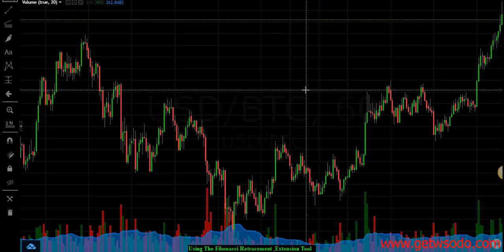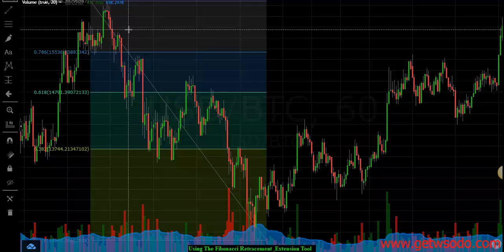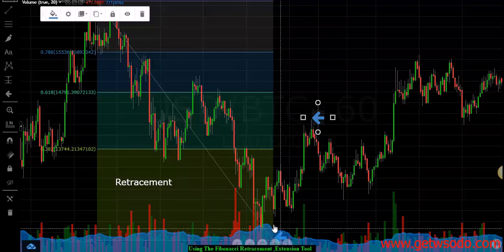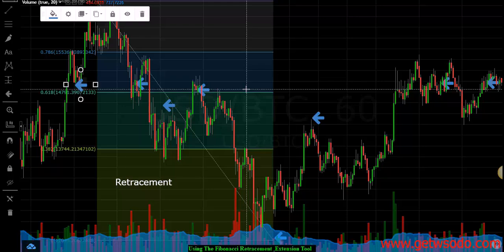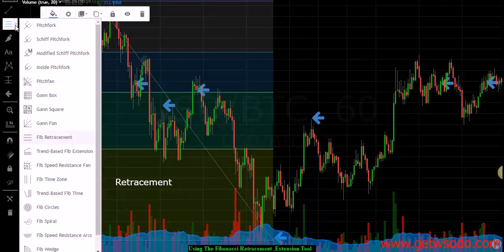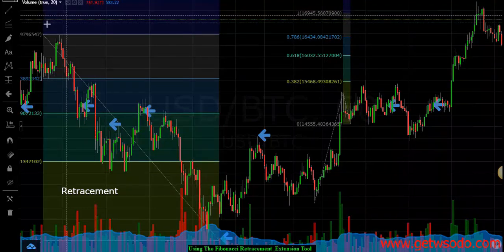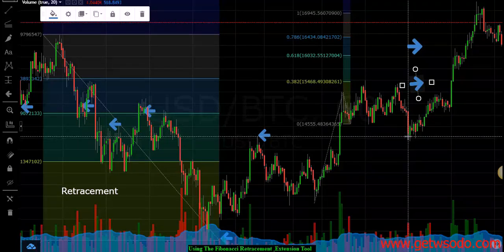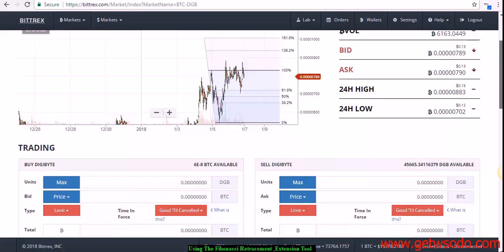Using Fibonacci Retracement & Extension for Predictive Analysis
Fibonacci Retracement & Extension is a technical analysis tool for predicting price movements.

🔹 Fibonacci Retracement

Shows the levels at which the price may rebound after a movement.

Main levels: 23.6%, 38.2%, 50%, 61.8%, 78.6%.

Used to:

Find an entry point after a retracement.

Determine support and resistance levels.

🔹 Fibonacci Extension (carry/projection)

Used to predict price movement targets beyond the current trend.

Levels: 61.8%, 100%, 161.8%, 261.8%, etc.

Used to:

Set profit targets.

Determine possible resistance levels during growth.

🔹 Essence

Retracement = where the price may stop/roll back.

Extension = where the price may go after the movement.

Used in combination with other tools (trends, volume, candlestick patterns) for predictive analytics.